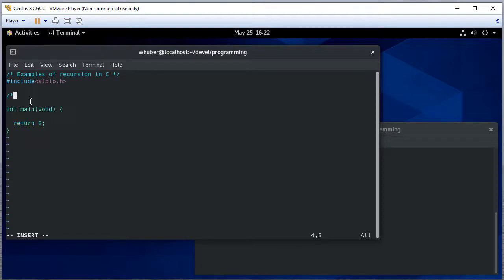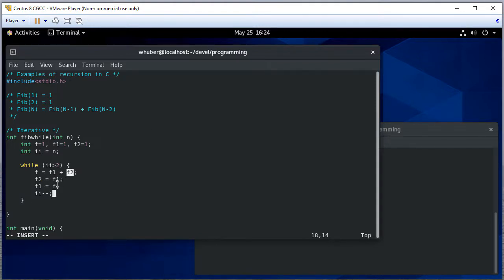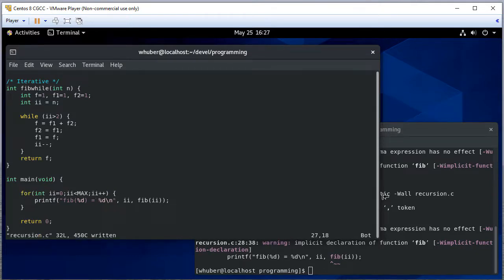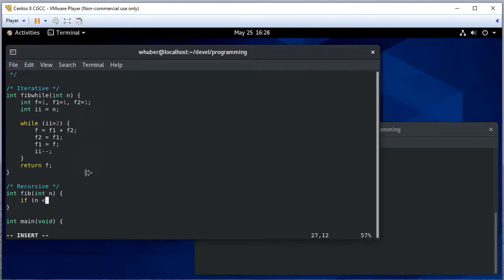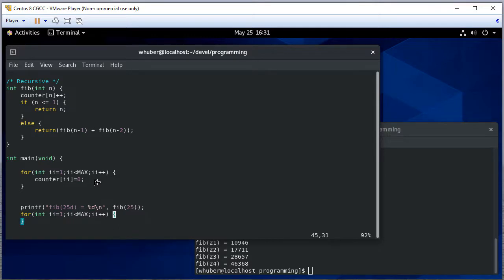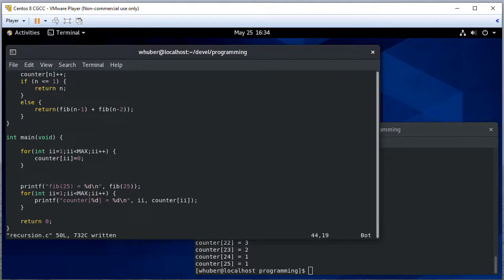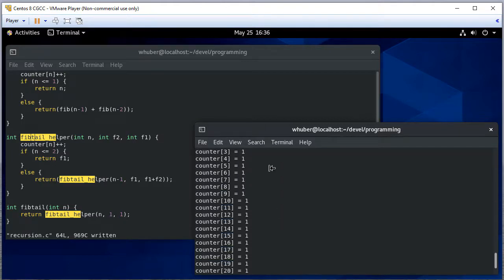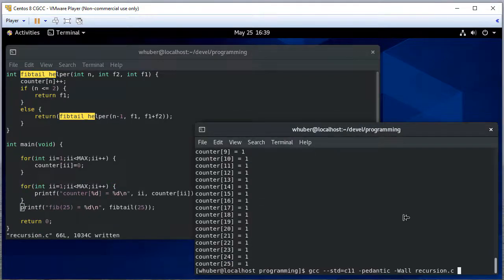Recursion in C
0:12 - Recursive definition of the factorial function
1:00 - Recursive definition of the Fibonacci numbers
1:54 - Iterative implementation of Fibonacci
6:20 - Recursive implementation of Fibonacci
8:14 - Efficiency of recursive implementation of Fibonacci
10:50 - Tail-recursive implementation of FIbonacci